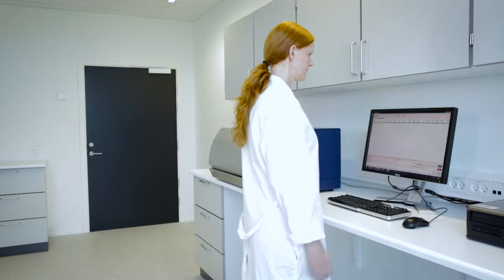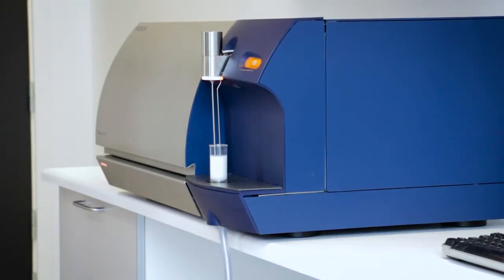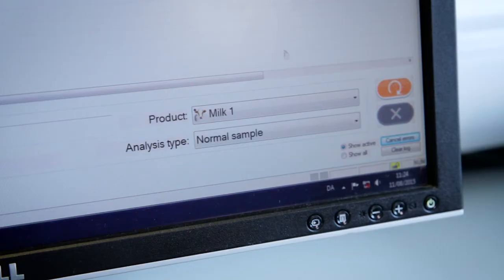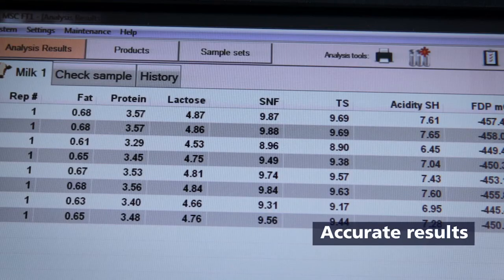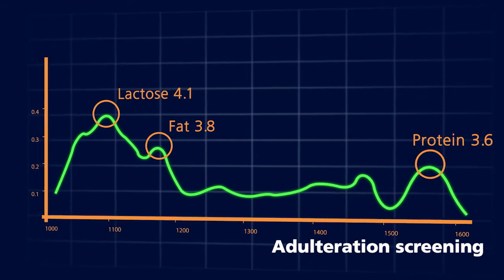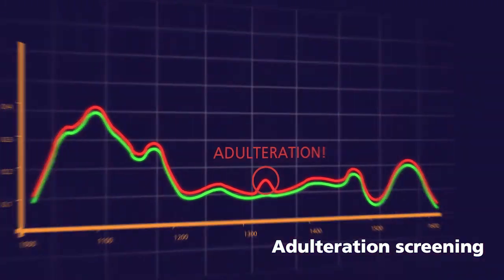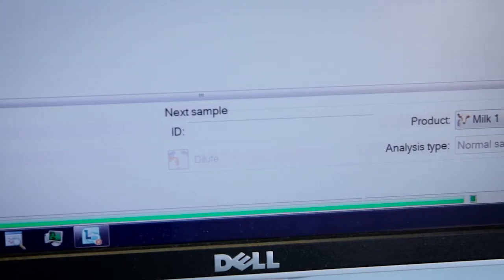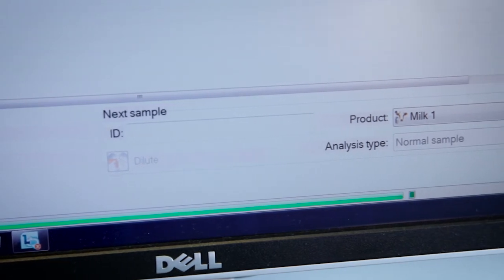MilkoScan™ FT1 - Milk analysis using FTIR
The MilkoScan™ FT1 is the ideal solution for dairies requiring easy, fast and reliable milk analysis. It offers accurate results for milk standardization and includes ready to use calibrations for: milk, cream, whey as well as the possibility to screen for milk abnormalities.